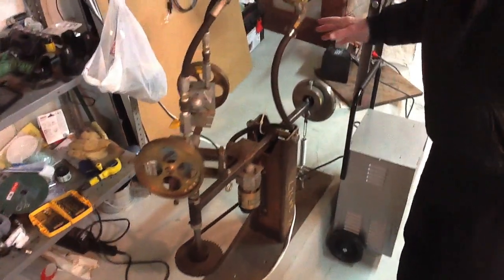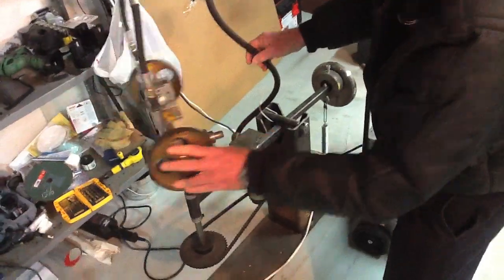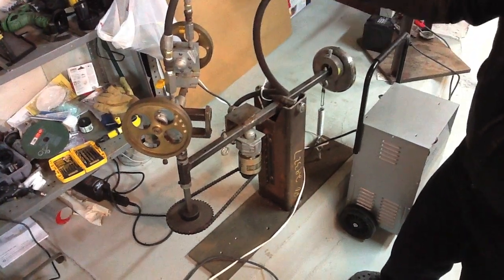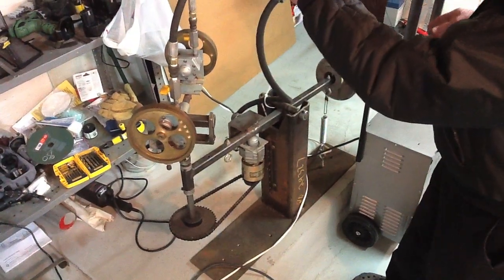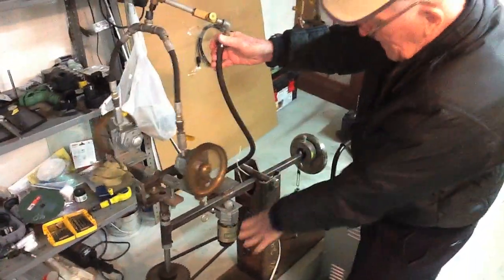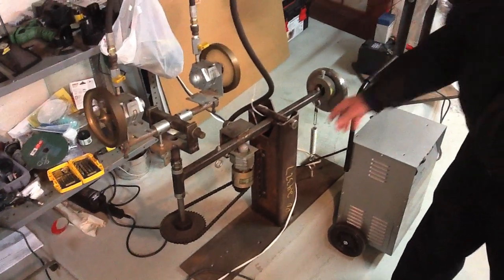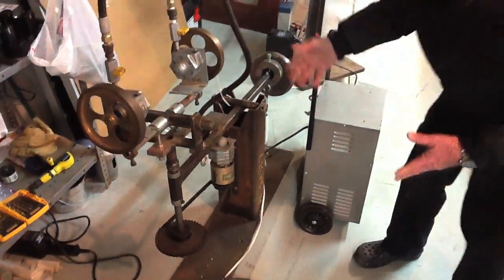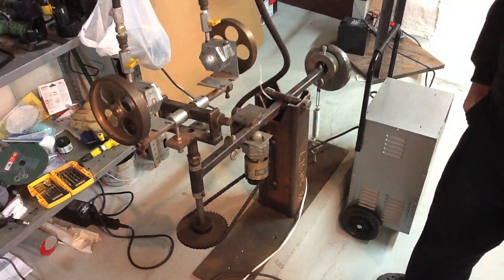D.-A, Oscillating Crank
Two 6", 1.5 lb gyro wheels, air motor driven with air motor powered precession mounted on a crank arm. During 1/2 of the precessional rotation the major arm moves down, and up during the second 180 degrees (between two gyro neutral, parallel positions).
The output cranking torque is many multiples of the DC motor's rated torque.